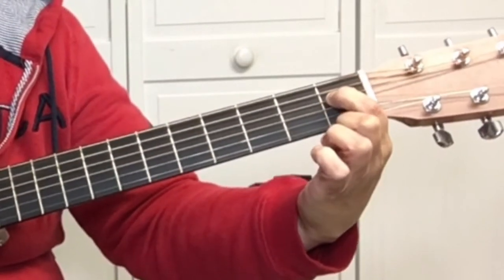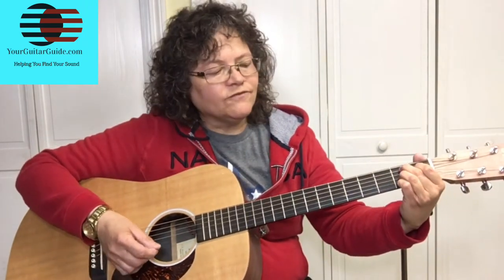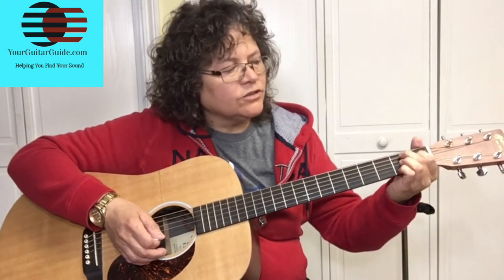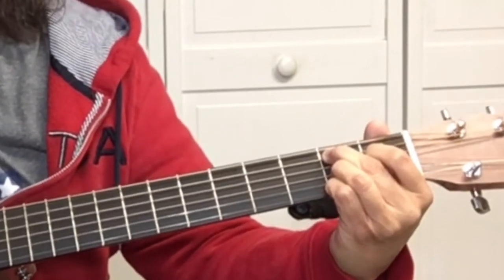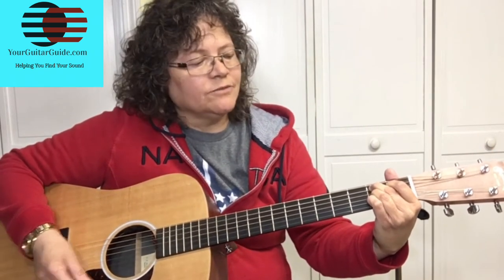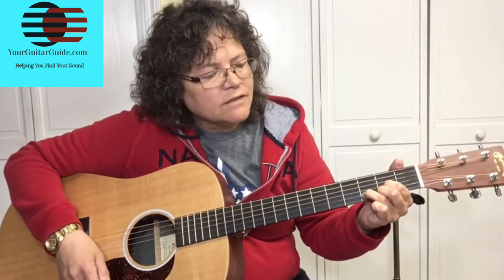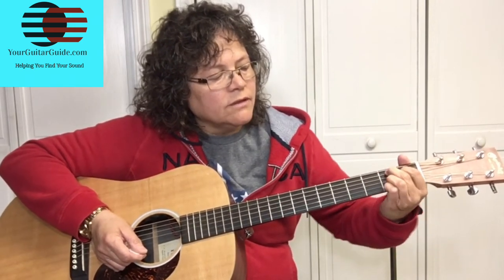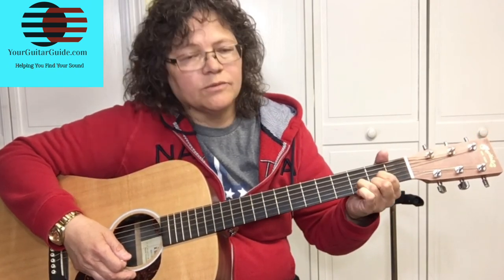Beginner Guitar Lesson, Tips to Play the B7 Chord (How to Play)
Beginner Guitar Lesson, Tips to Play the B7 Chord.

Related Content
Extra Bonus for this Video:

Hello Sharon YourGuitarGuide here helping you find your sound with a
Beginner Guitar Lesson, Tips to Play the B7 Chord. This is a guitar lesson for beginner guitarists. With 3 tips to help you play the B7 chord. How to play the B7 in the open position. This is just one of the chords that are covered in the guitar bootcamp course. My course at YourGuitarGuide.com.